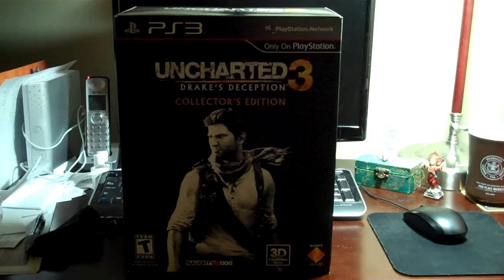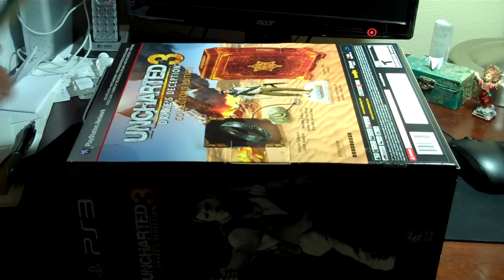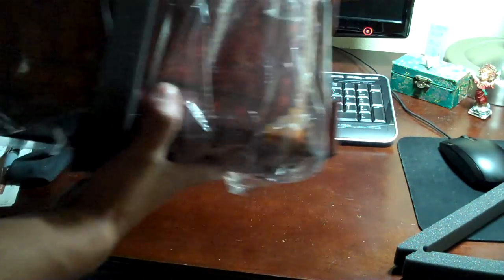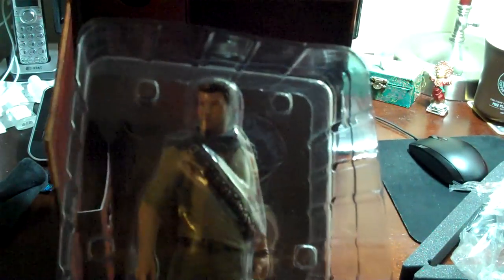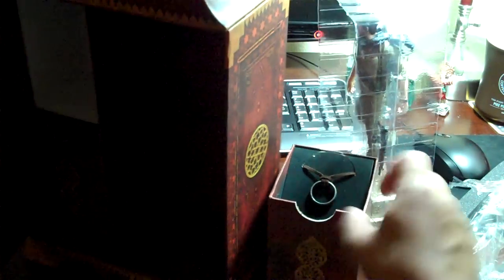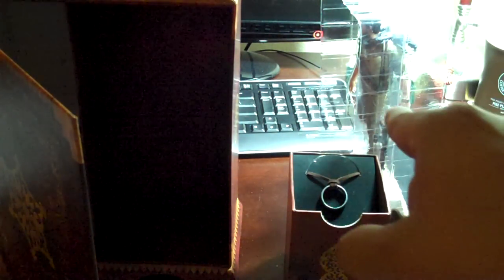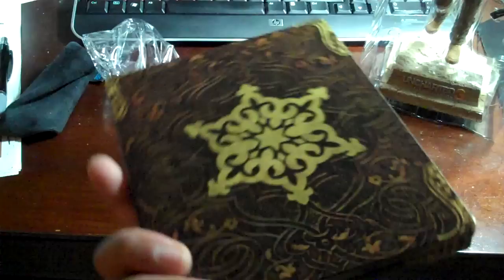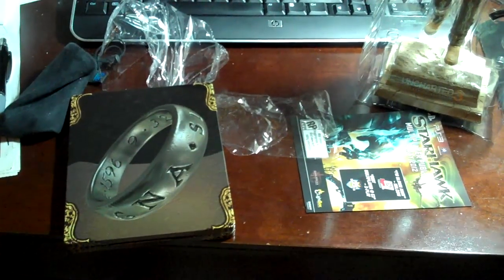Uncharted 3 Drake's Deception Collectors Edition Unboxing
My first unboxing video with one of my favorite game series Uncharted.